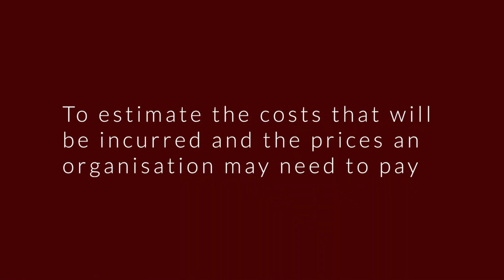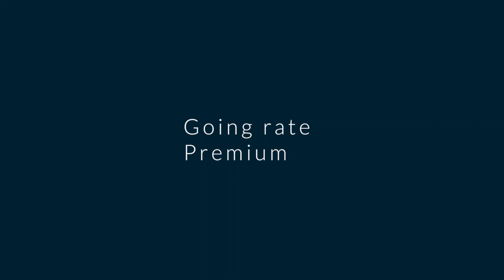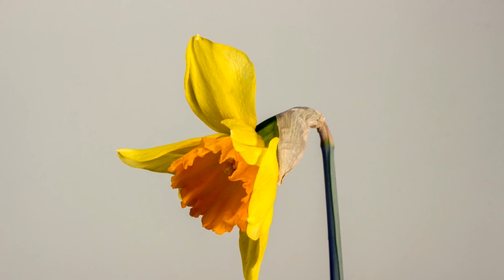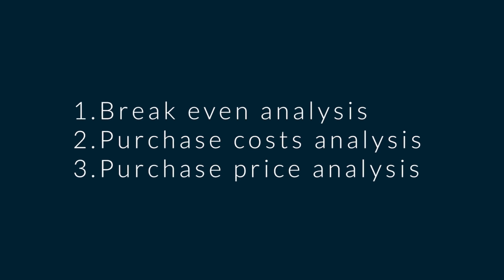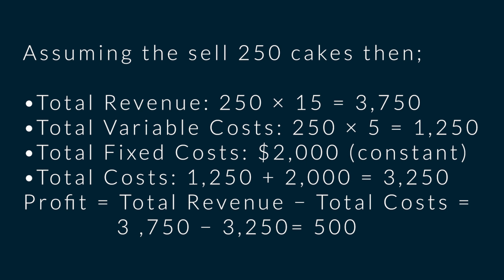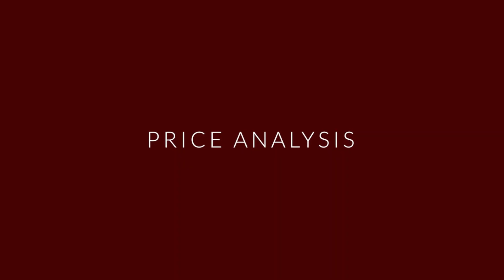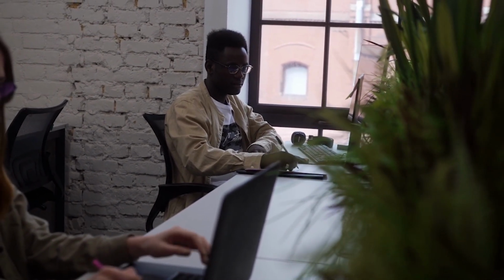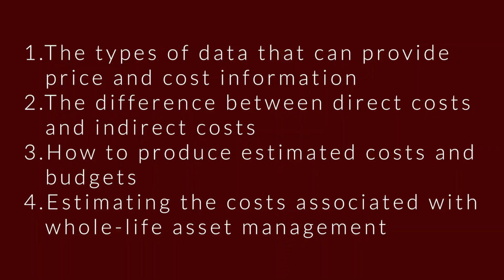How to estimate costs and prices for procurement activities CIPS L4M2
When justifying an action, you want to take in procurement a key part of your business case will be to estimate the costs that will be incurred and the prices an organisation may need to pay

ABOUT THIS VIDEO:

By the time you are done with this video you will in a position to understand

1. The types of data that can provide price and cost information
2. The difference between direct costs and indirect costs
3. How to produce estimated costs and budgets
4. Estimating the costs associated with whole-life asset management

TIME STAMPS
00:00 Intro
03:40 Pricing strategies
08:01 Understanding costs
15:14 Break even analysis
22:34 Procurement cost analysis (PCA)
27:24 Price analysis
32:11 Estimating the costs associated with whole-life asset management